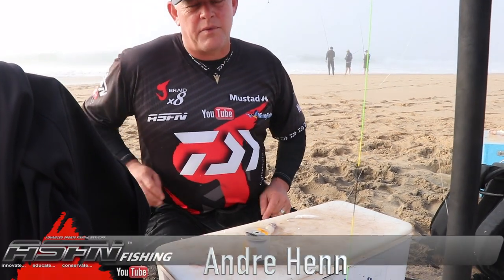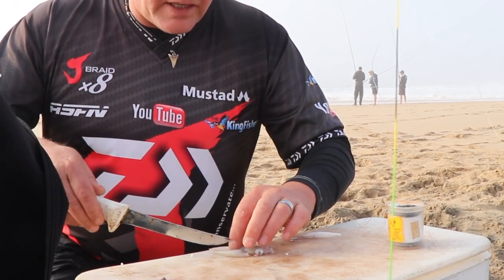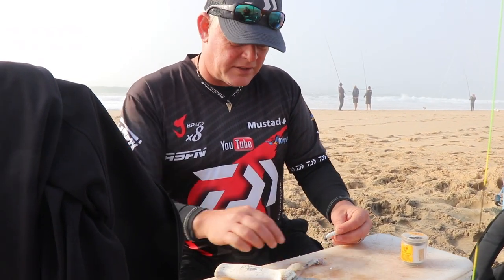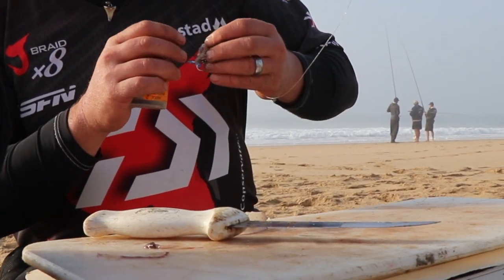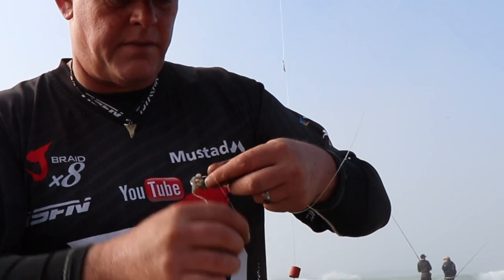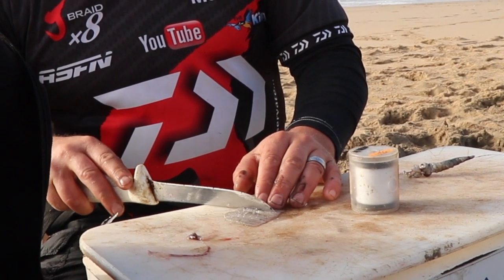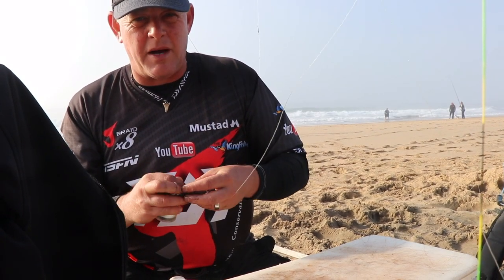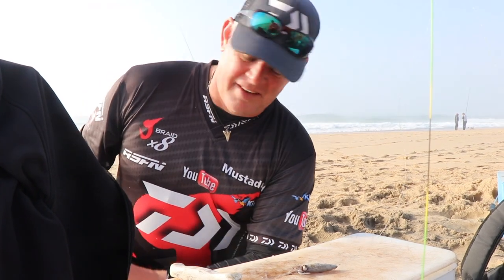Baits - A deadly Bay Squid